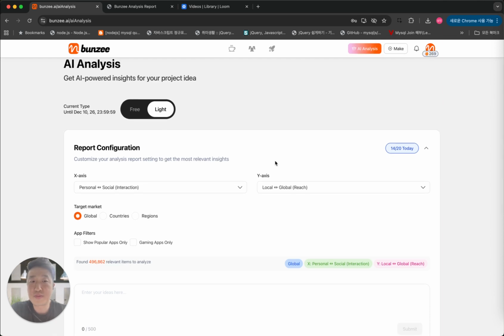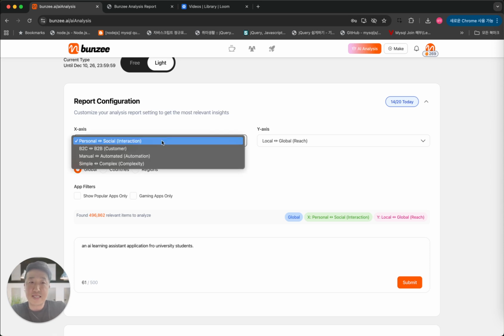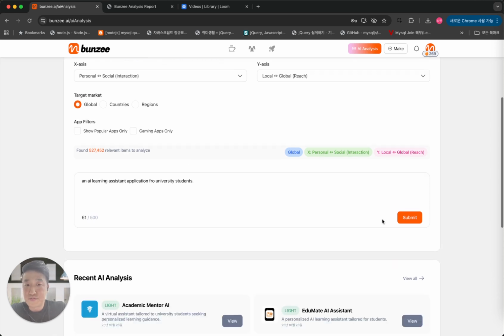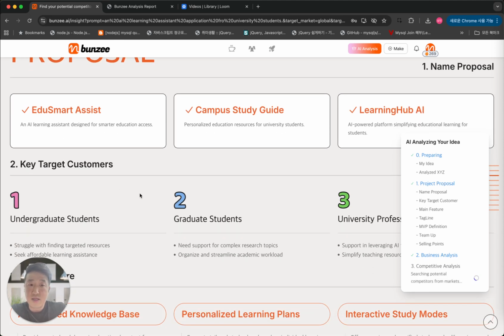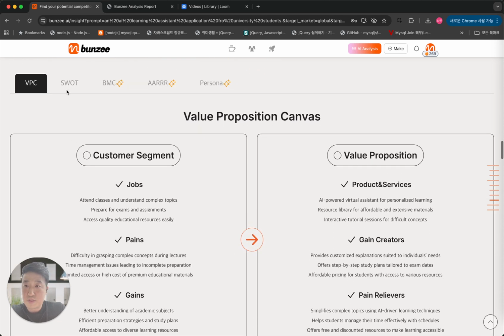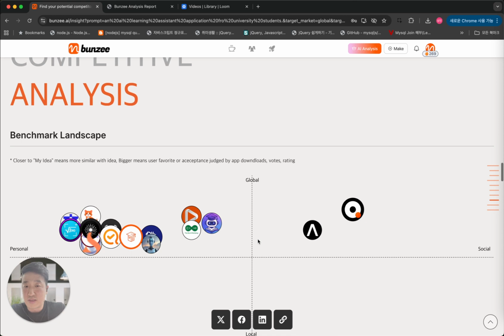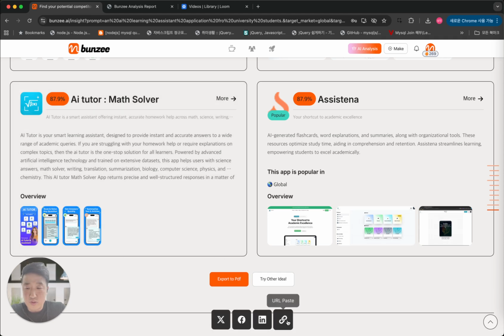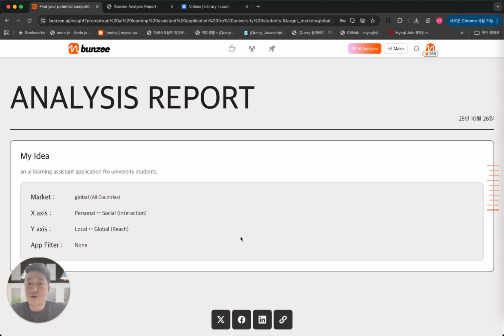How to find your global rivals on your business idea in 1 minute in Bunzee.AI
Bunzee is simply an AI solution that finds your competitors in just one minute based on your idea. We’re currently refining real-time data from various platforms (AOS, iOS, Steam, OpenSource, others) and generating detailed reports. As of now, our dataset includes over 500,000 entries.

This is demo video how to utilize Bunzee.ai to get insight from your raw idea.
You can follow easily step by step

What Bunzee can do with your idea:
1. Define & Analyze Your Idea with 500,000 + reference Data...
Enter your idea, and AI will generate app names, features, tech stack, and team composition

2. Analyze your idea with multiple business frameworks.

3. Map competitors and create your own landscape  all in under a minute.
- 28 countries filter available
America Region(5) : Argentina , Mexico , Brazil , United States ,Canada
Asia-Pacific Region(11) : China , Saudi Arabia ,Taiwan ,Thailand ,Vietnam ,Philippines ,Indonesia ,India , Australia , Japan , South Korea

EU Region(11) : Poland , Türkiye , Spain , Italy , France ,Germany , United Kingdom
Africa(5) : Nigeria ,Egypt ,South Africa ,Kenya, Morocco

- 16 analysis dimension standards
- Gaming app only / Popular app only